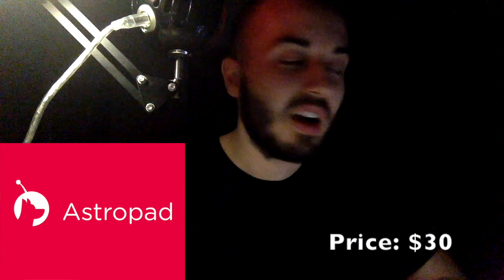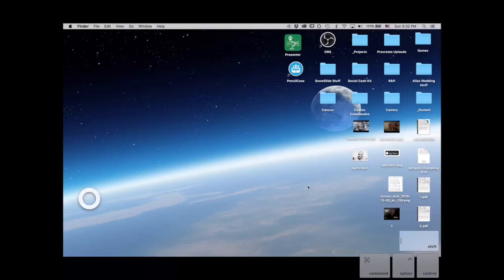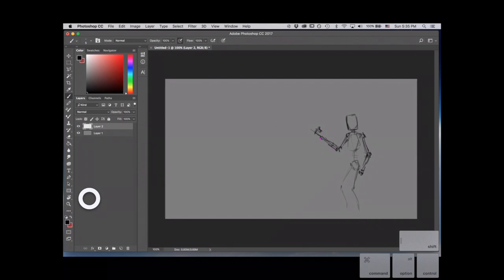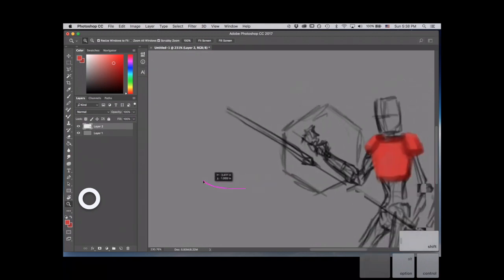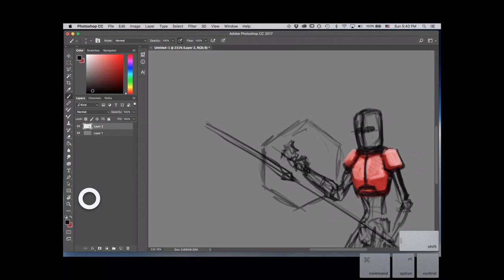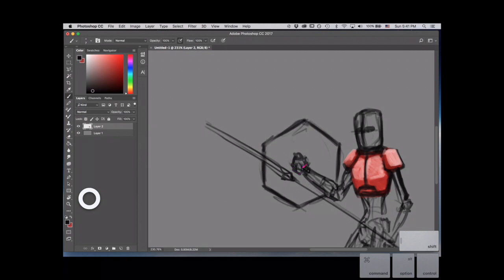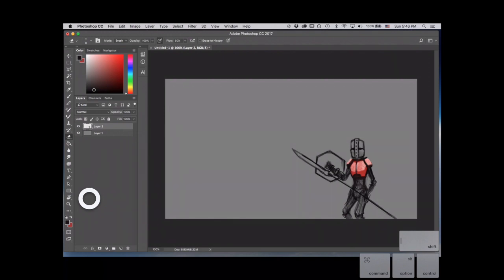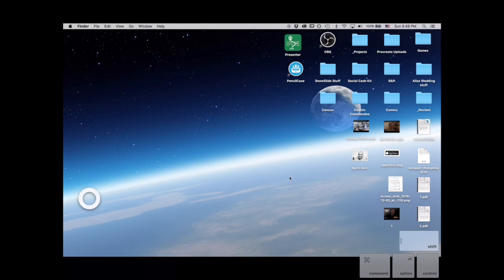AstroPad: Alternative to Cintiq? (Overview)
Hey guys here's a look at the iOS app AstroPad which allows you to mirror your Computer display to your iPad pro and enables it to be used like a drawing tablet. In this video I will go over how the app handles and give you a bit of my 2 cents on what I think of it overall.